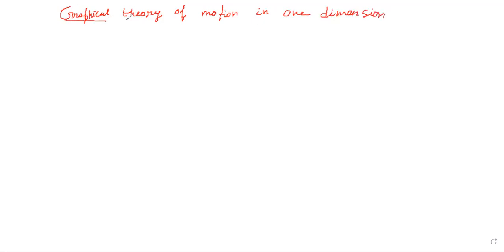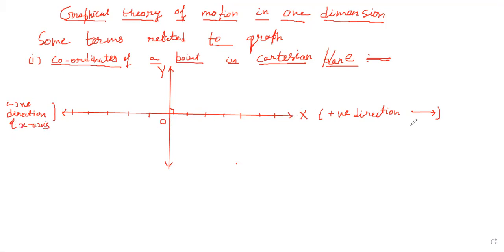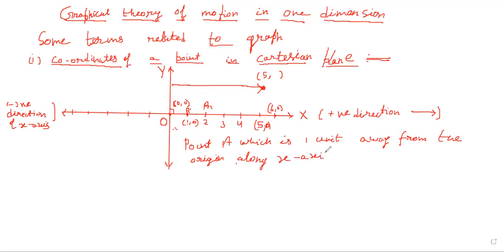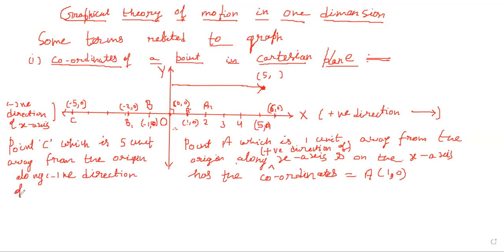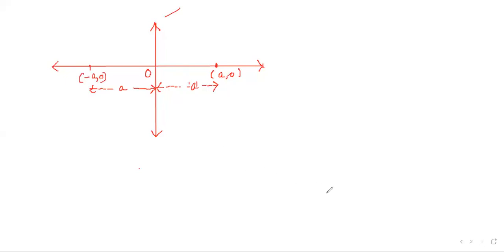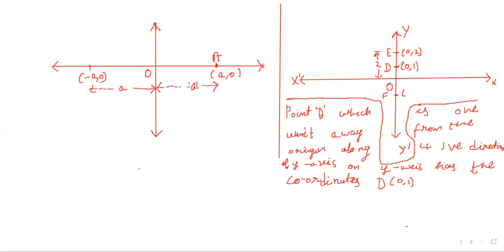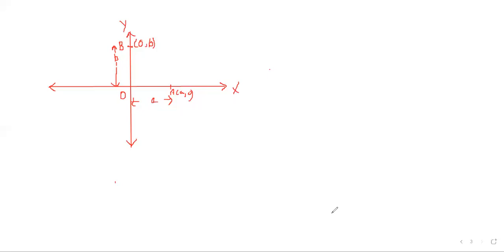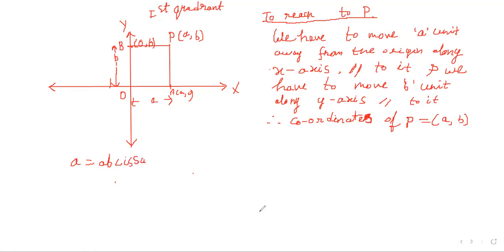GRAPHICAL THEORY 1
The mathematical theory of Graphs, about the coordinates of a point. Specially discussed to explain the graphs related to motion in one dimension in physics.